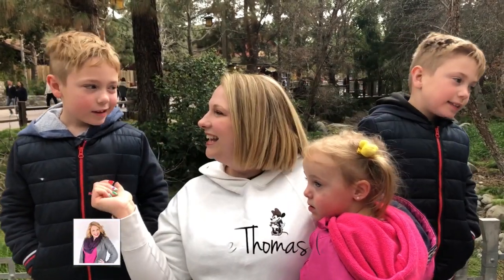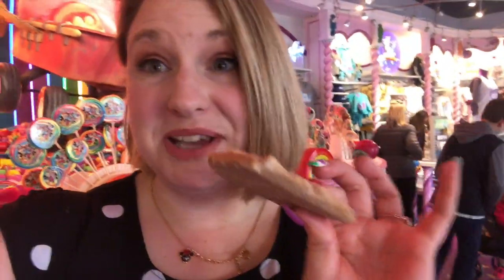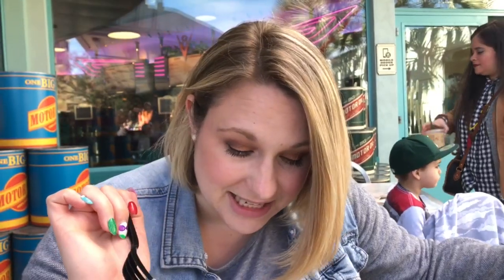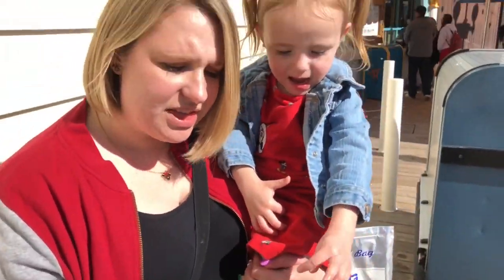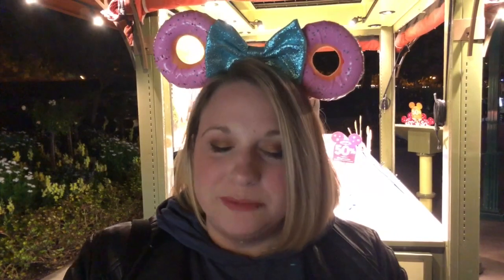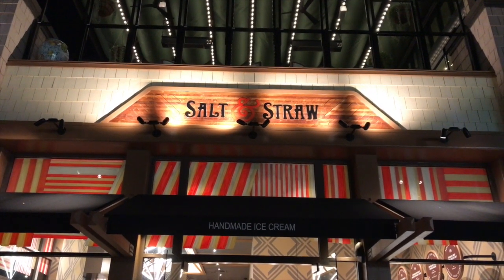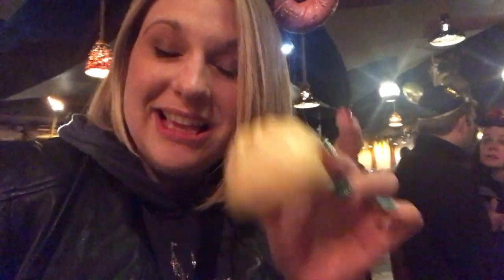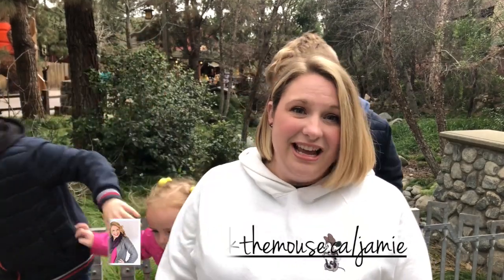Best Snacks at Disneyland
This week we look on Jamie Thomas with Click the Mouse, Jamie and the gang head to Disneyland resort in Anaheim on search for the best snacks in disneyland in 2018, California adventure, and downtown disney. These are your must try disneyland treats and snacks.

California Adventure Snack Overview: 0:50 -  churro toffee, chicken drumstick box, jack jack num num cookies, cone caso, brioche french toast, lobster nachos, corn dog, pixar pier parfait.
Downtown Disney: 5:56 - ice cream, earl of sandwich holiday, oreo ice cream macaron.
Disneyland: 8:00 - Mickey Shaped Beignets, Lime Chicken Bao, and Churos.

Need help with planning your next Disney Vacation? Contact Jamie with ClicktheMouse.